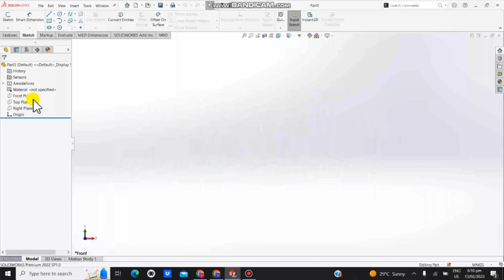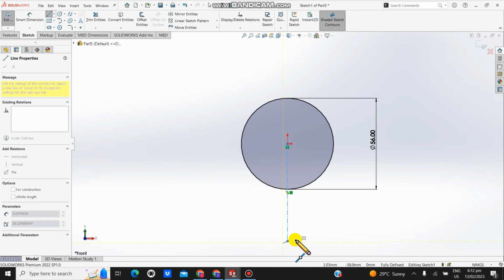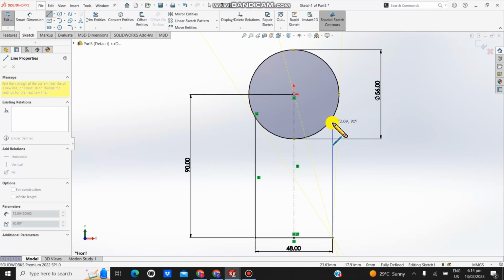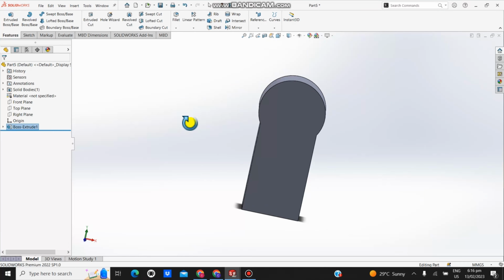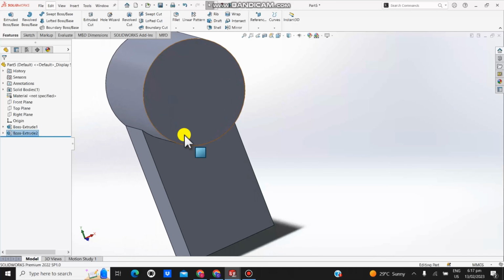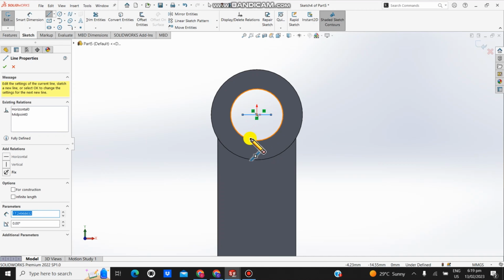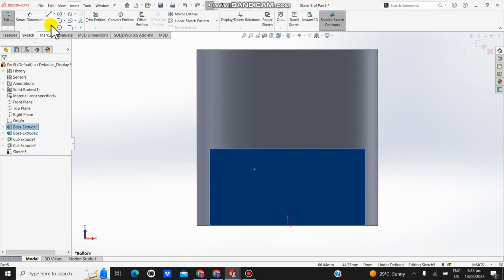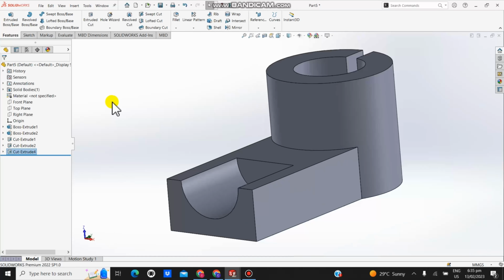CAD problems and solutions